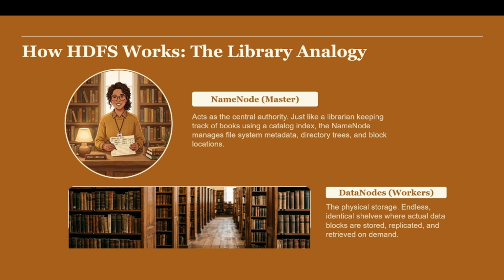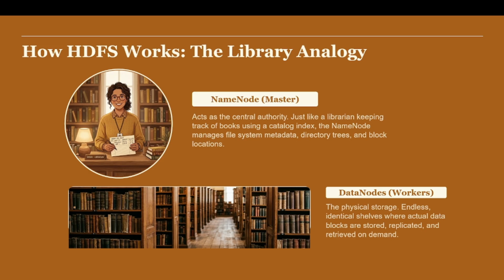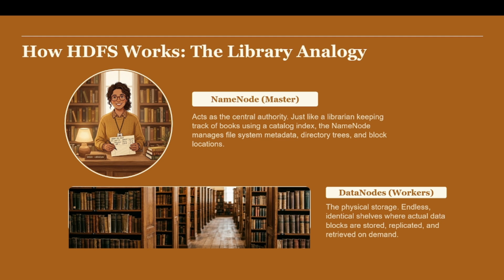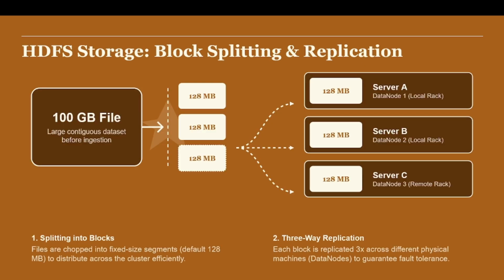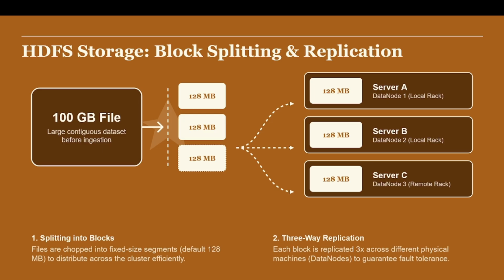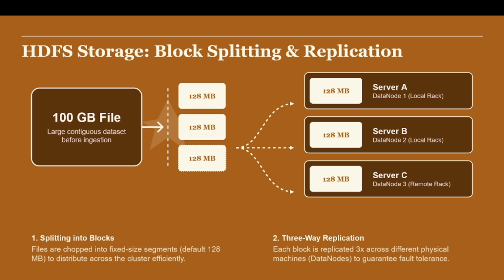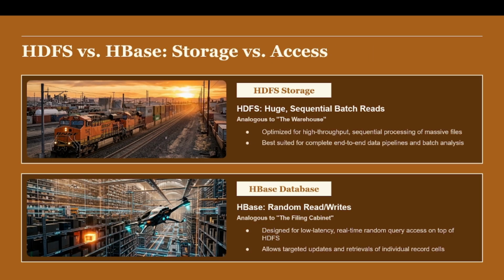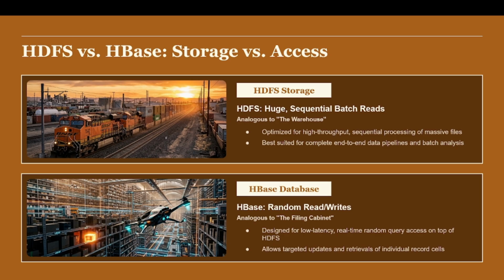How HDFS Stores Massive Data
In the last video, we covered how big data relies on stringing thousands of cheap computers together. But how is all that data actually organized when you upload a petabyte-sized file? This video introduces HDFS, the Hadoop Distributed File System, and explains exactly how it manages massive datasets.

Chapters:
0:00 - How Do We Organize Big Data?
0:24 - Name Nodes vs. Data Nodes
1:05 - The Single Point of Failure
1:33 - How Files are Chopped and Stored
2:00 - Fault Tolerance and 3x Replication
2:51 - The Glaring Weakness of HDFS
3:34 - Fixing HDFS with HBase